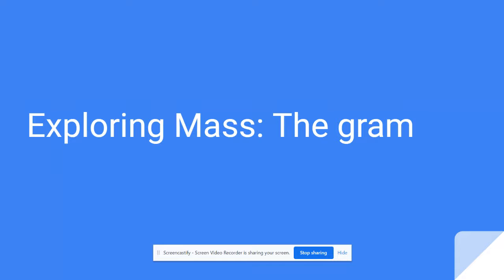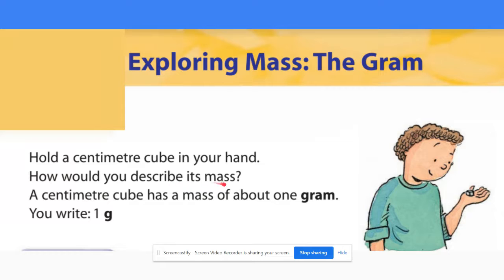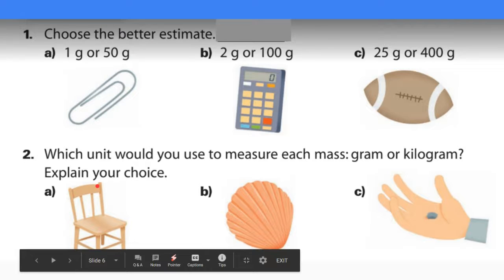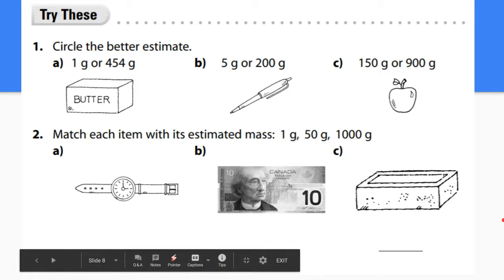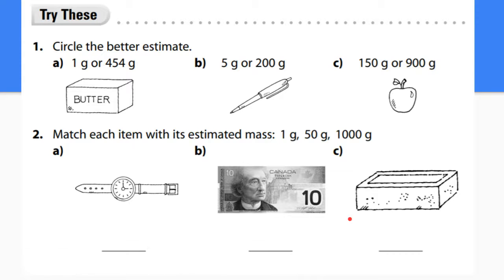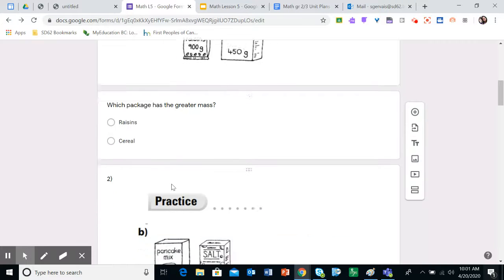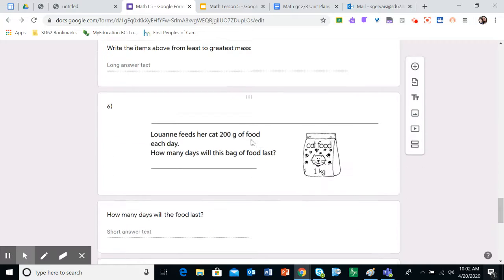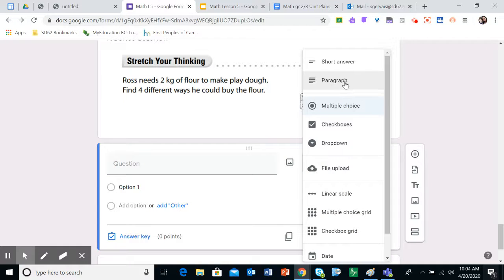Math Lesson 5-Grams